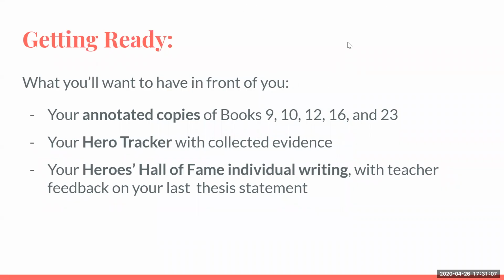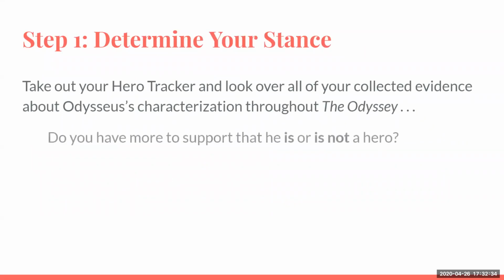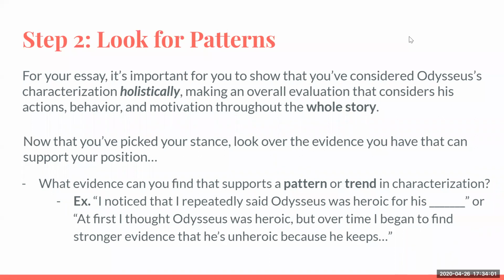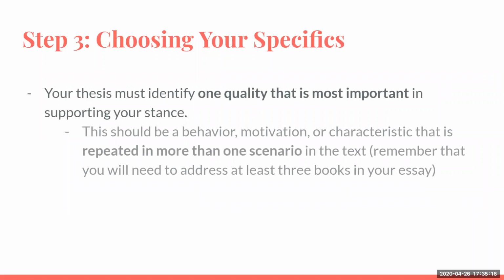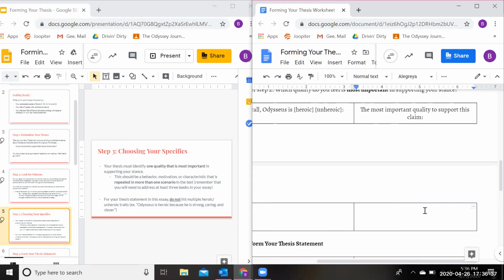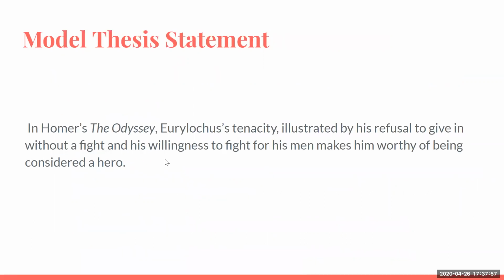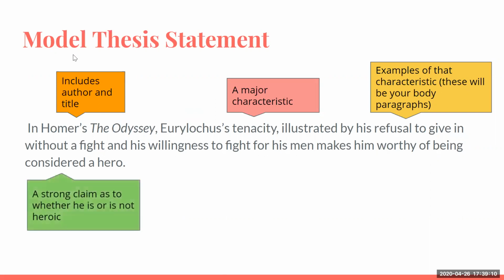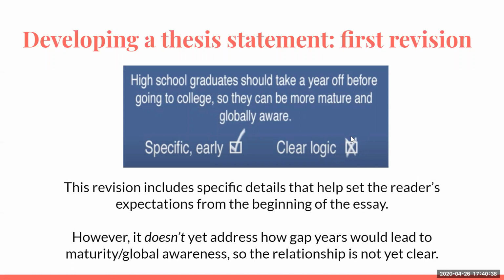Forming Your Thesis Mini Lesson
A mini lesson in which I review the slides and worksheet for forming your thesis!